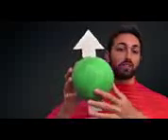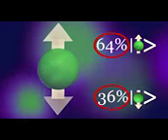Quantum Computer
Video from Miranda Oper